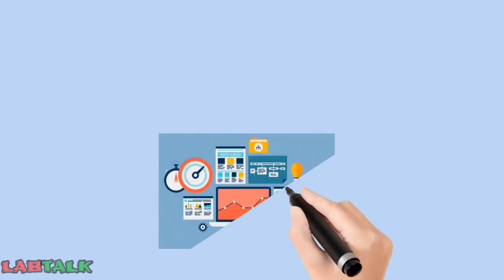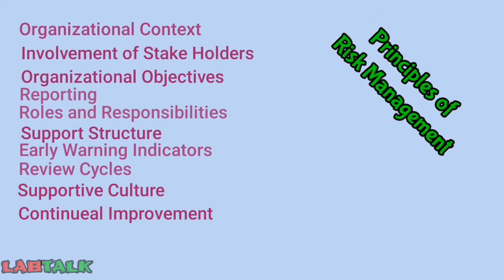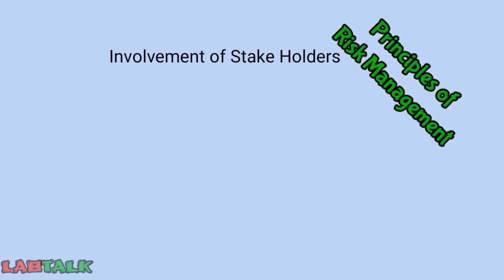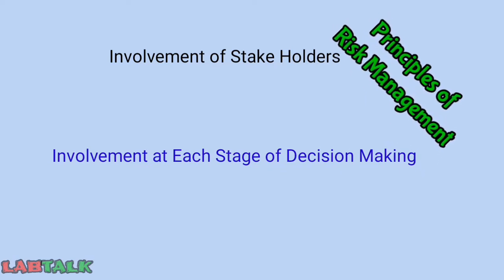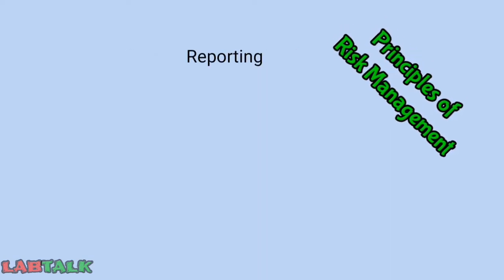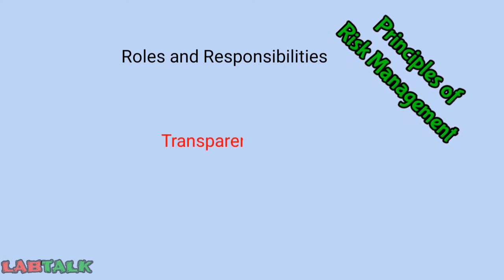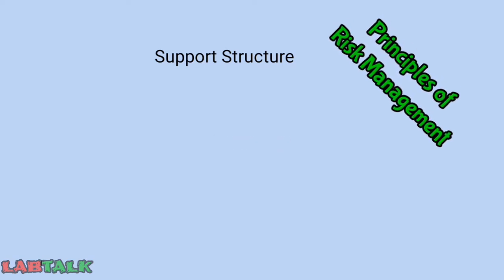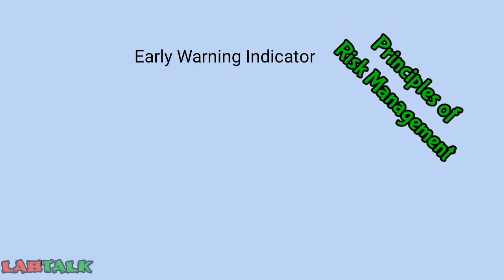Risk Management VI - Principles of Risk Management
Here, in this video I have explained ten basic principles of risk Management.